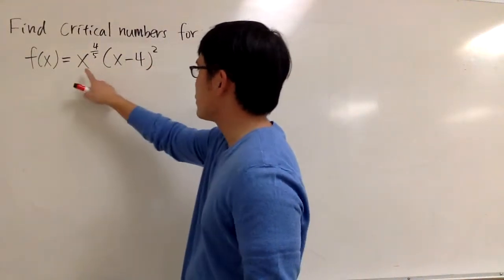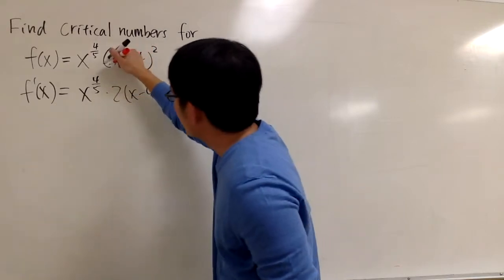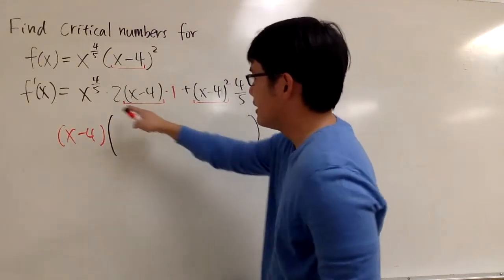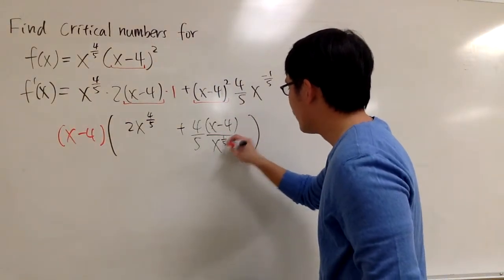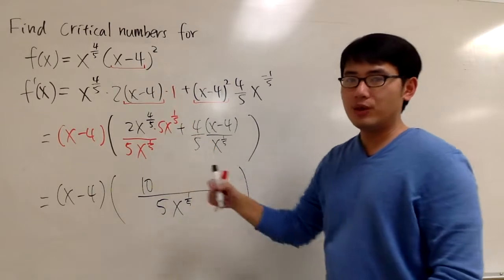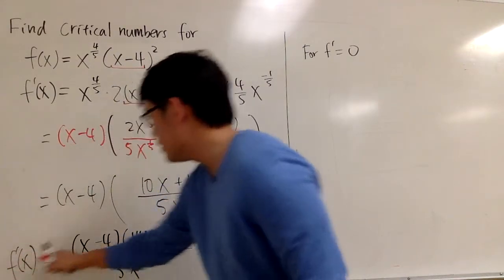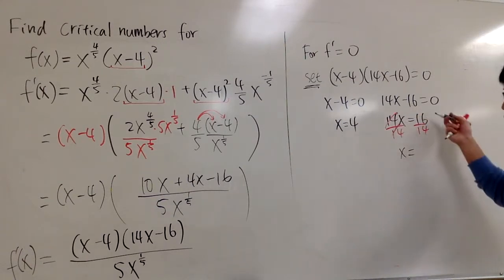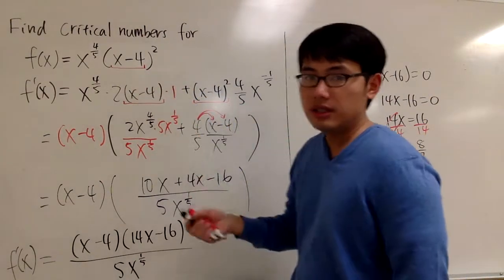Critical number of a x^(4/5)*(x-4)^2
blackpenredpen

blackpenredpen calculus,
calculus tutorial,